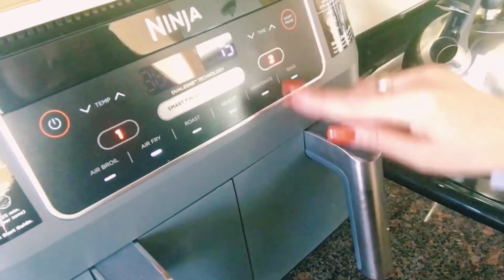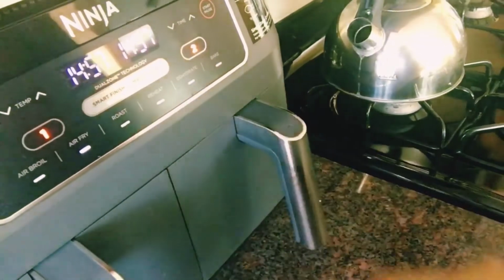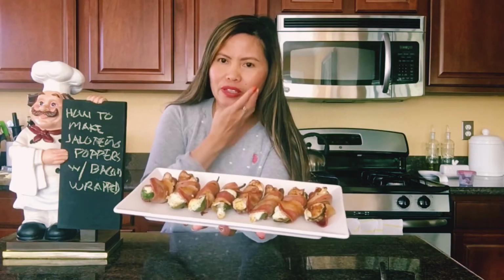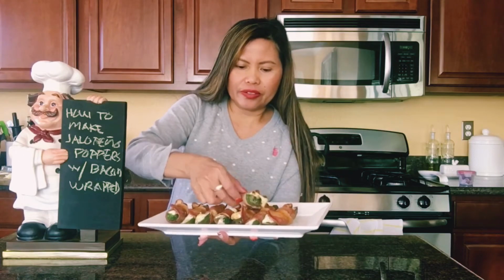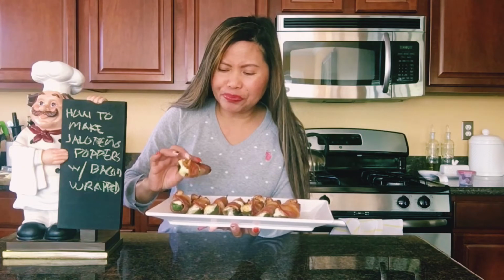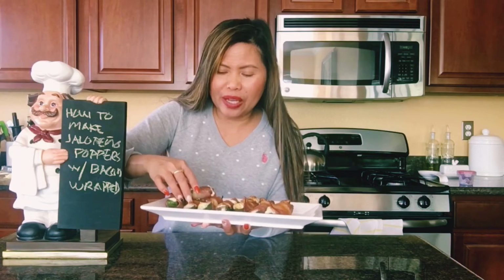How to Make Jalapeño Poppers with Bacon-Wrapped (Air Fryer) | Quick & Easy Recipe | Lysa Long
Ingredients
6 pcs jalapeño
12 slices of bacon
6 oz cream cheese
1 tbsp ranch seasoning

Procedure:
1. Mix the cream cheese and ranch seasoning in a small bowl.
2. Add the cream cheese mixture to the jalapeños.
3. Wrap the jalapeños with halves. Secure the bacon with a toothpick.
4. Cook at 400 degrees in the air fryer for 10-15 minutes or until the bacon is crispy.